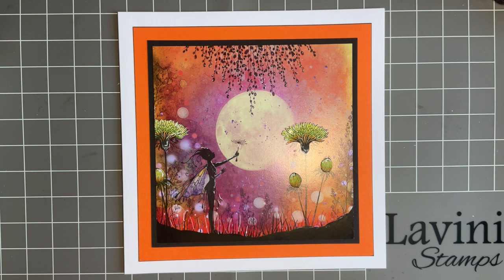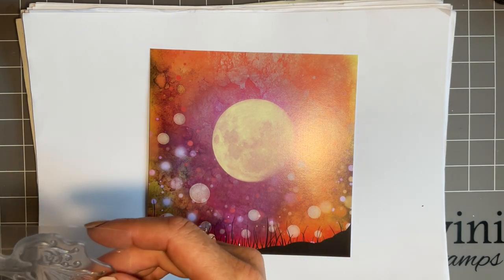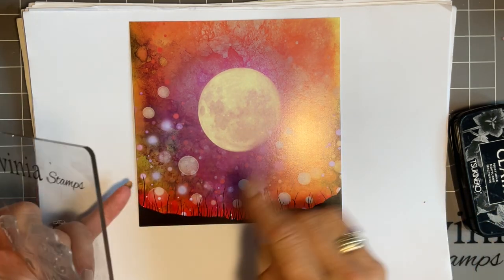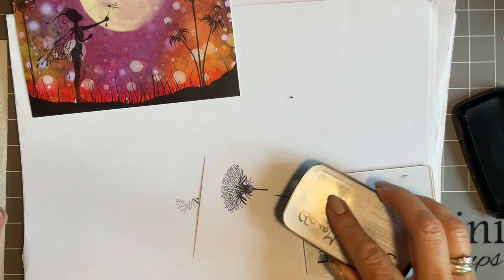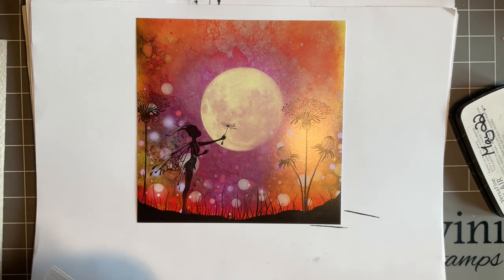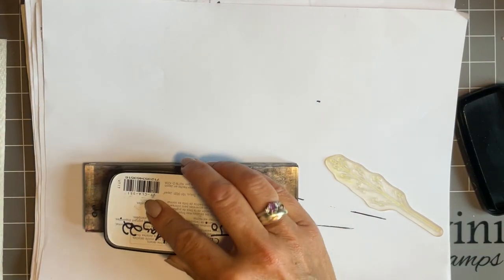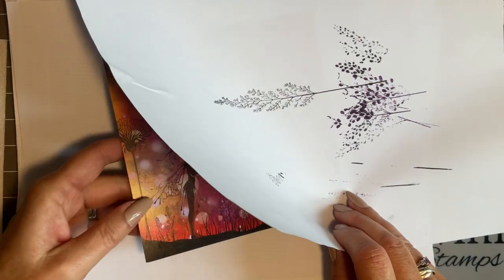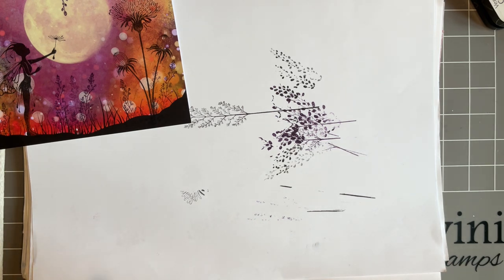Extravaganza Time- Olivia Makes A Wish by Jo Rice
Olivia Makes A Wish
Hi everyone, thanks so much for joining me today.
Over at Lavinia we have some new stamps to play with. Today we will be using a few plus a SceneScape to create a stunning card design.
So make a brew, and pull up a chair, nay be get a cheeky biscuit too.

Products used
Lavinia Scene Scape - Orange Hues
Stamps - Olivia - Small
Open Dandelion
Leaf Spray
Leaf Creeper

Lavinia Acrylic blocks
Lavinia watercolour paint brushes
Watercolour pencils
Versafine Clair ink pads - Nocturne and Monarch
Signo pen - white and violet
Posca pen - Violet Sparkle

Thanks so much for your friendship and support
Hugs
Jo xx